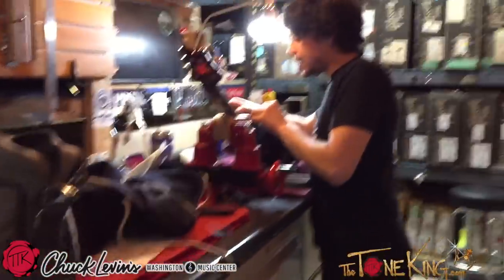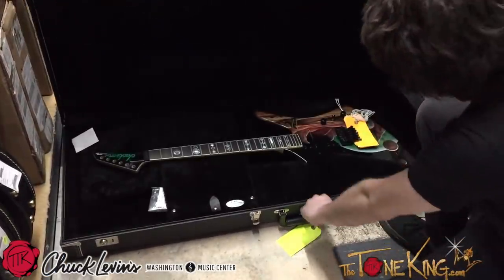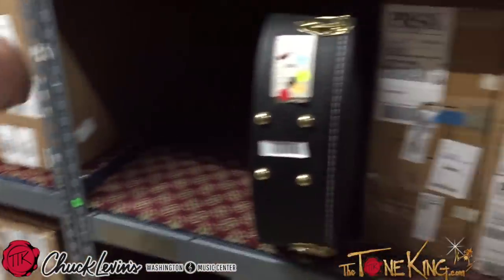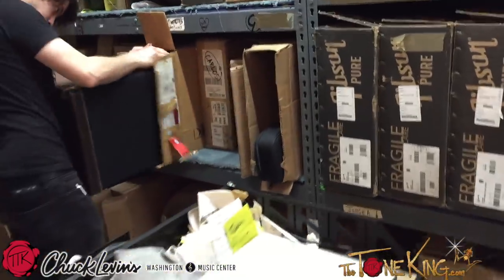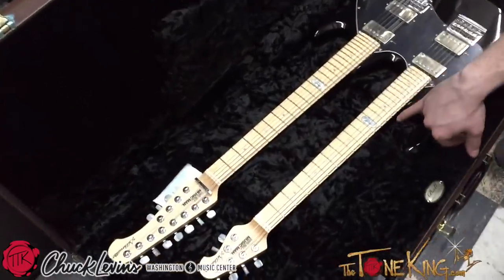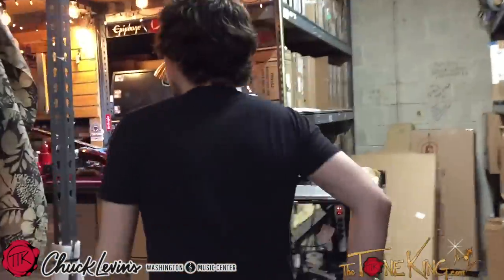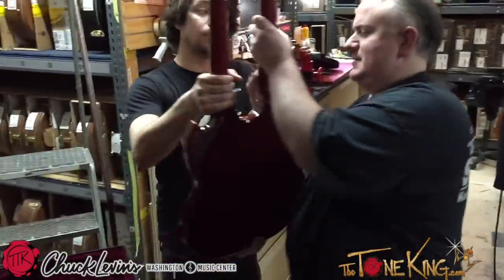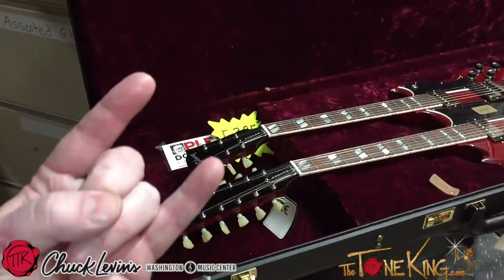LOOK at what we found!! Basement of a Music Store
Give Chuck Levins a call ★ 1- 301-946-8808 ★.  Let them know I sent you!